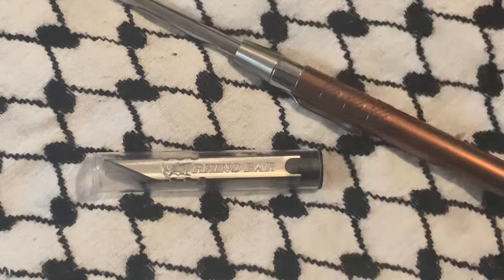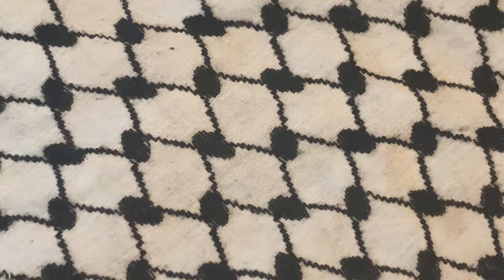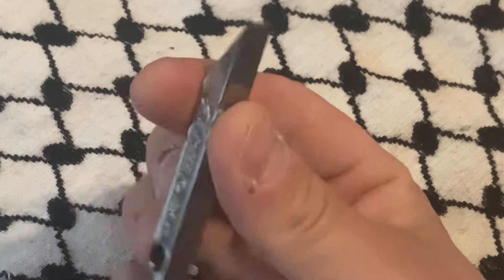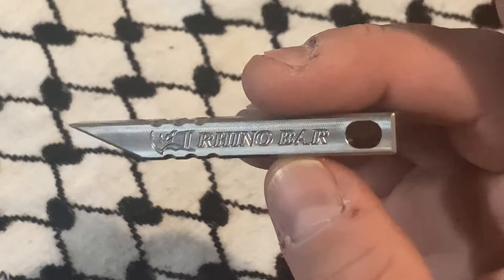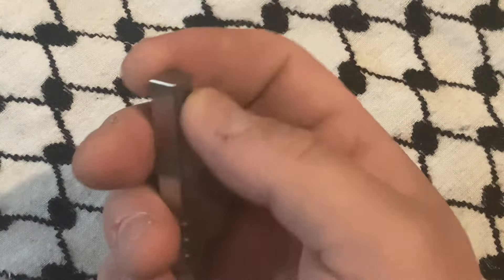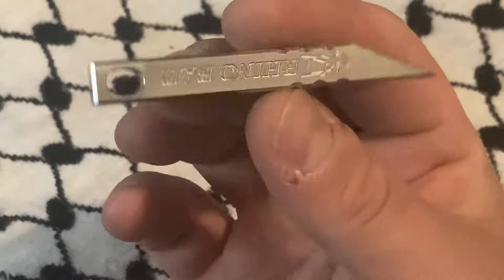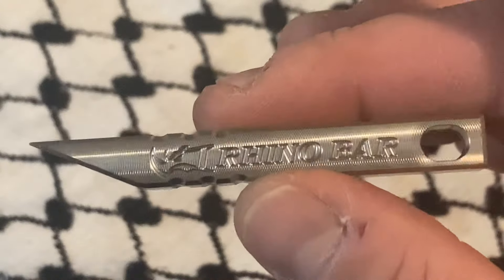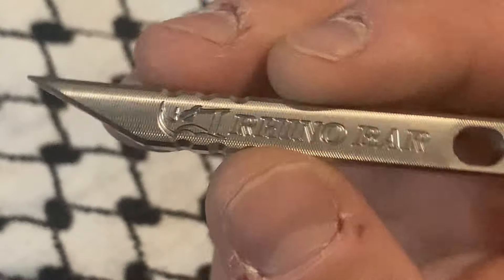Rhino Bar from MilSpin-Pry Bar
“Introducing the Milspin Rhino Bar - a versatile and rugged EDC tool 100% made in the USA. Machined from solid stainless steel in our Columbus, Ohio factory, this tool is built to last and can handle the toughest of tasks.

The ergonomically designed and engineered shape fits perfectly in your hand, with smooth finger grooves milled into the tool for a comfortable grip. It's perfectly sized for everyday carry and can be used for a wide range of tasks including prying nails, cutting boxes, opening bottles, acting as a screwdriver, self defense, splitting wood, and more.

With so many uses packed into this keychain sized pry bar, the Milspin Rhino Bar is the perfect addition to any tool collection.”